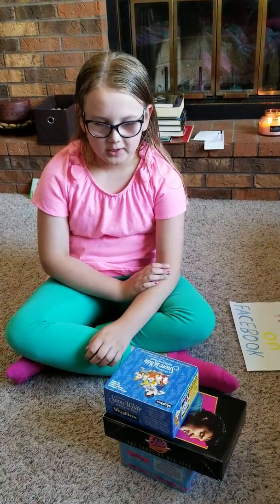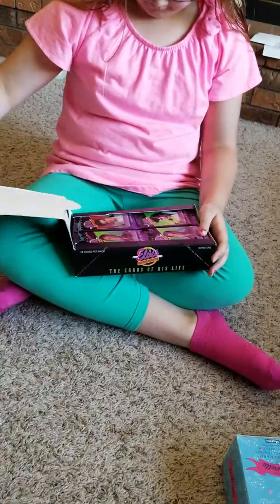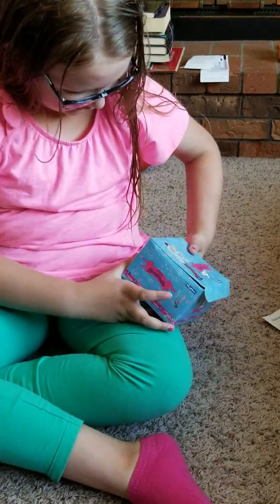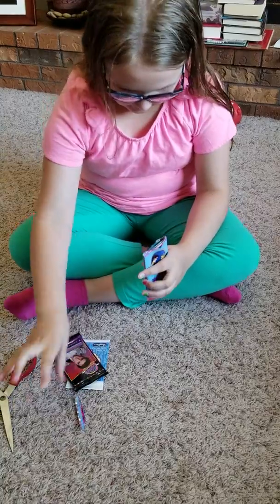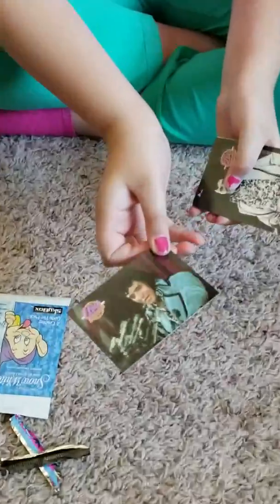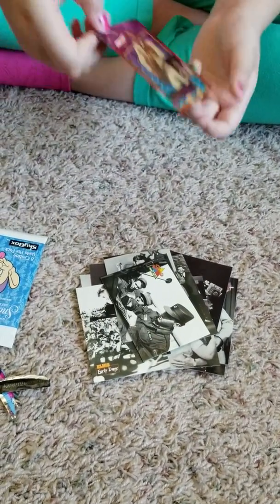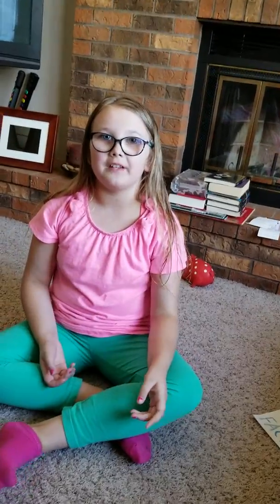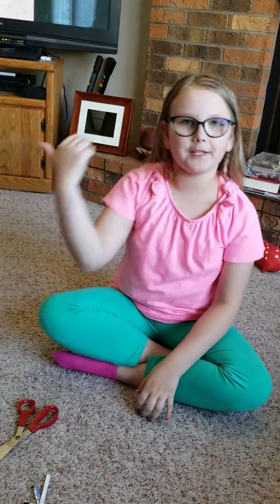UNBOXING DISNEY TRADING CARDS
Check out Popping fresh funk on Facebook and tell them we sent you!!!